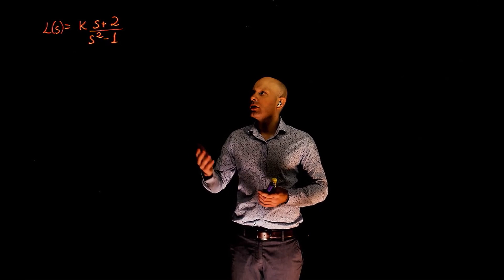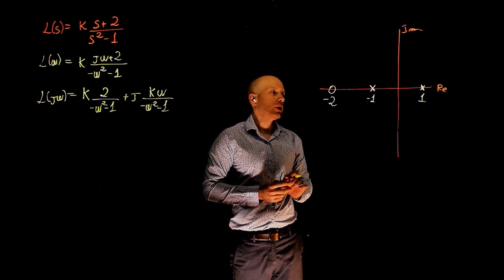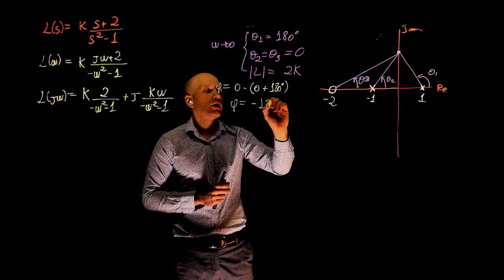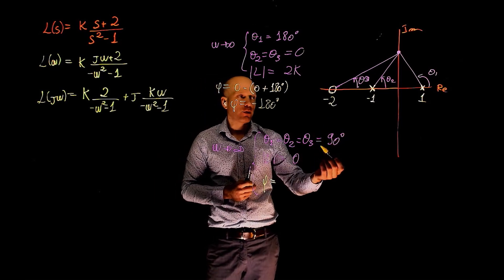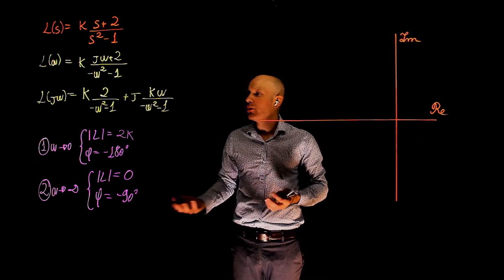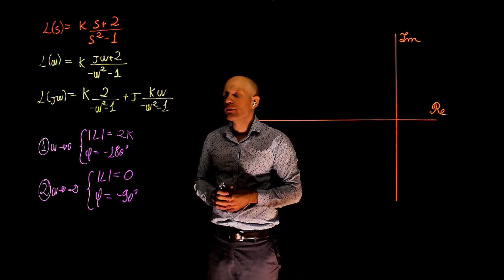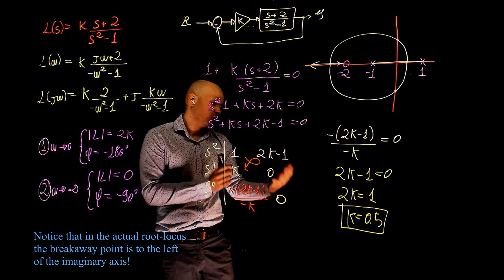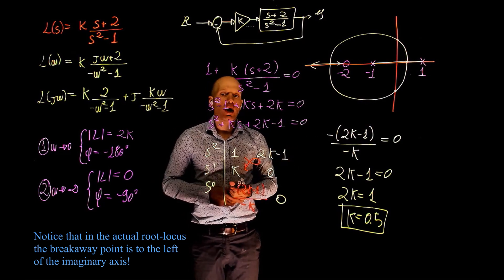L19E114 Control Systems Lecture 19 Exercise 114 - Drawing a Nyquist plot exercise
MECE 3350u Control Systems Lecture 19 Exercise 112 - Drawing a Nyquist plot exercise